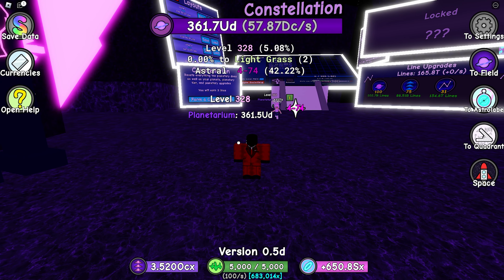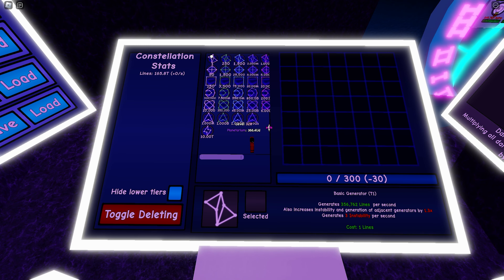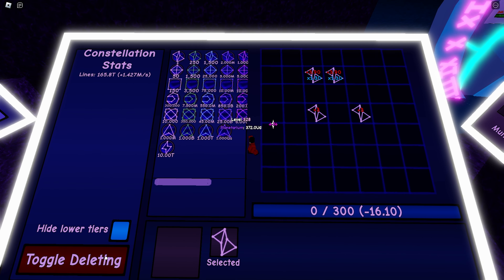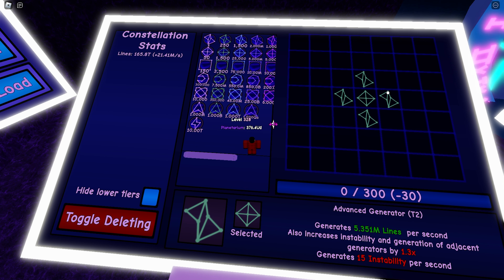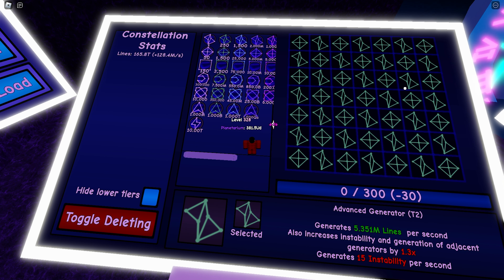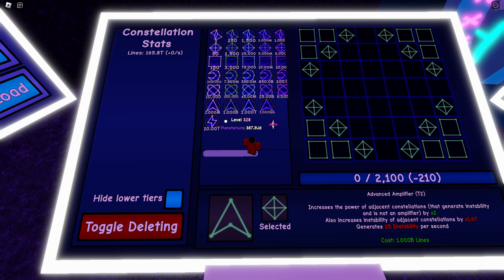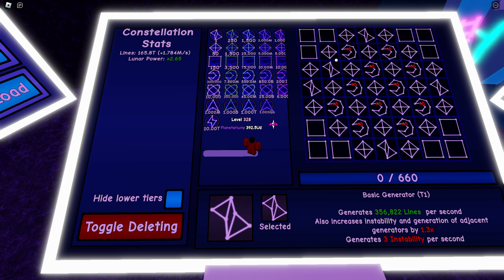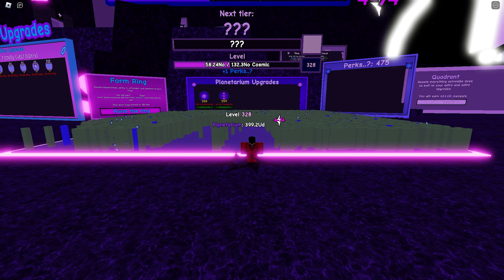Constellation Guide: Basics - Grass Cutting Incremental ROBLOX